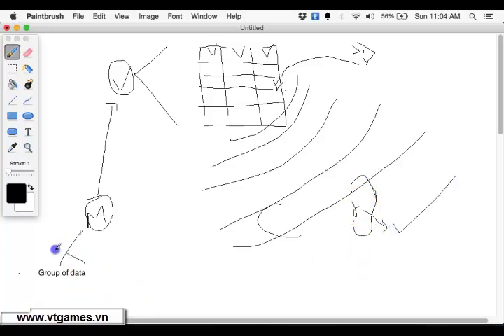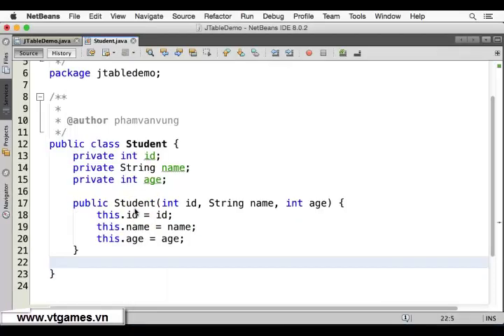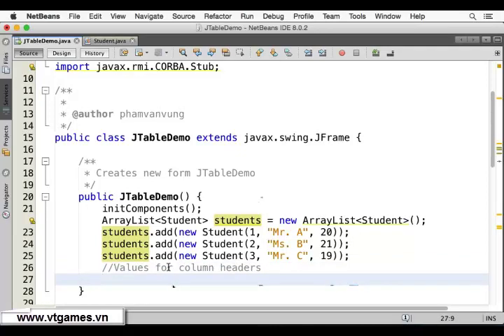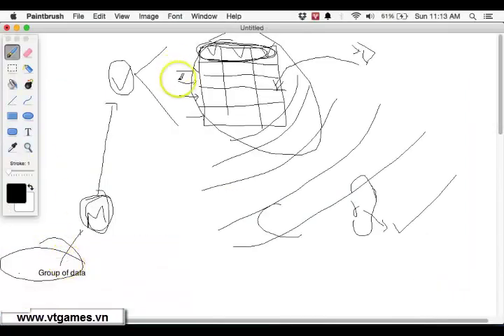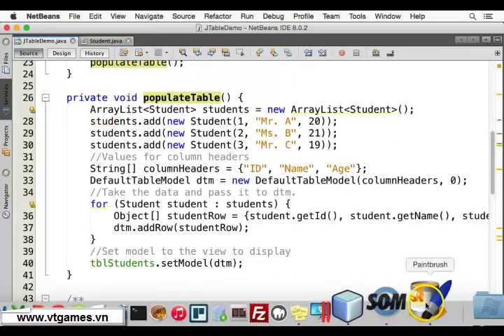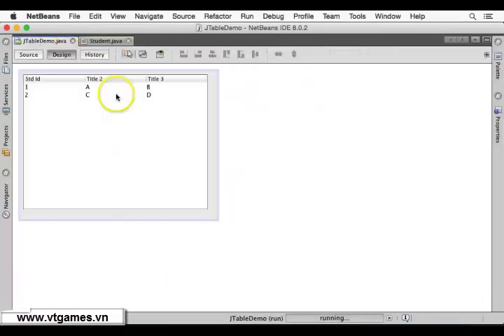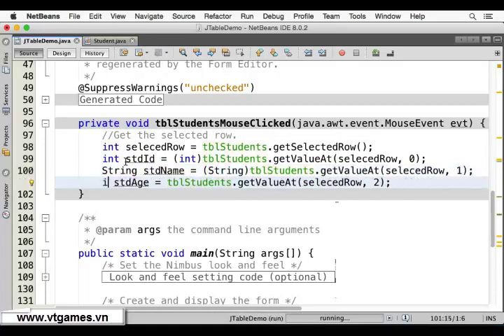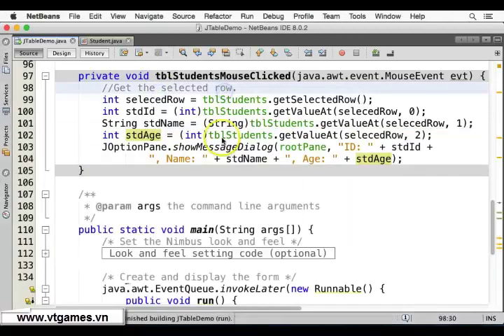Java Swing JTable Demo